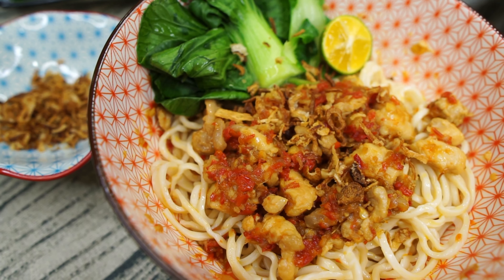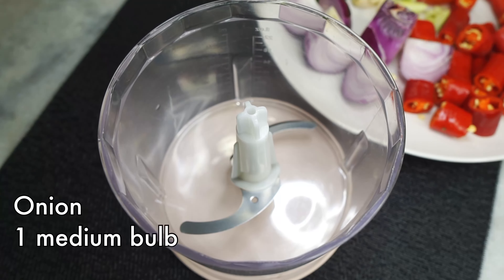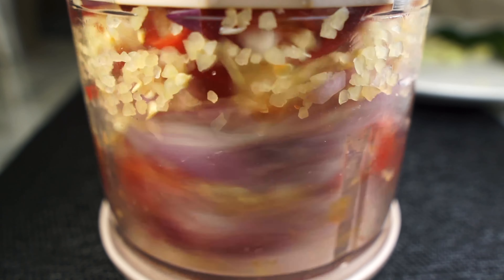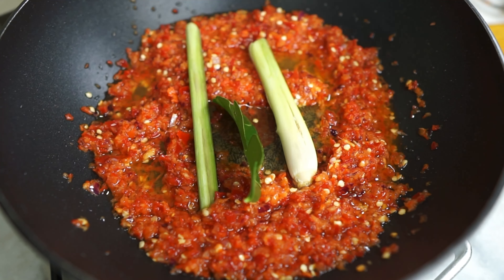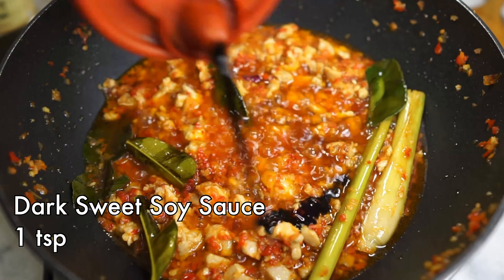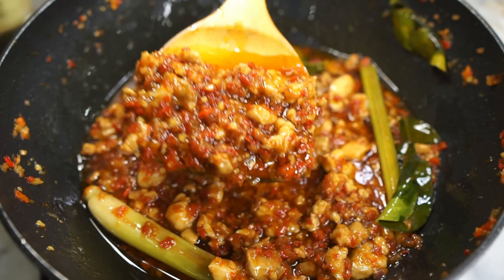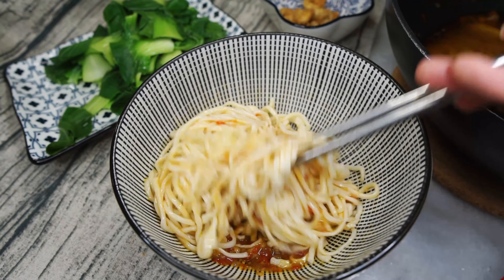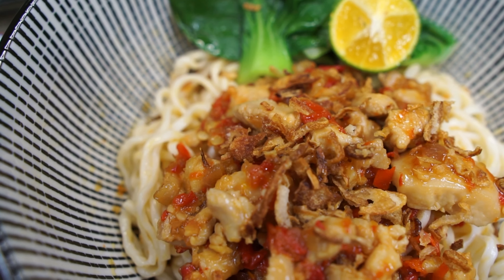Rica Rica Noodles | addictively spicy chicken chilli oil noodles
Today we're making Mie Rica Rica, Indonesian noodles topped with addictively spicy, chicken chilli oil.

I made a dish version of this too: Rica Rica Chicken best served with rice. That version is more creamy, follow that one if you want a more pasta-like sauce. This spicy chilli oil version is my true favourite for noodles :p

0:20 - Chicken Prep
0:46 - Sauce Prep
01:51 - Cooking the Sauce
04:11 - Noodle Prep

Serves: 2
Ingredients:

- 200g or 2 servings of Bakmie Noodles/You Mian/Wheat Noodles
- 300g Boneless Chicken Legs or chicken thighs (fatty parts are best)
- 3/4 cup Vegetable Oil
- 1 Lemongrass stalk, bruised
- 4-5 Kaffir Lime Leaves
- 1 tsp Brown Sugar (or regular white sugar)
- 1 tsp Light Soy Sauce
- 1 tsp Dark Sweet Soy Sauce or Kicap Manis
- Optional: 1 Chicken Stock Cube (or 1 tsp of crushed chicken bouillon cubes)
- Leafy veggies
- Lime for garnishing
- Fried Onions for garnishing

Rica Rica Sauce, finely minced:

- 5 Red Chillies
- 5  Thai Bird's Eye Chillies (Cili Padi)
- 3 Cherry Tomatoes
- 1 medium onions or 4 Shallots
- 2-3 Garlic Cloves
- 1 inch Ginger